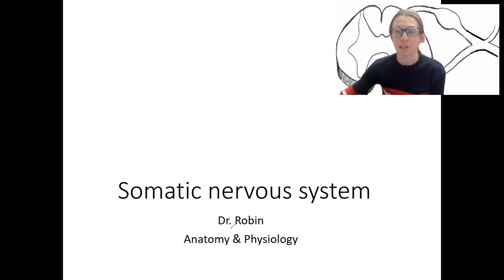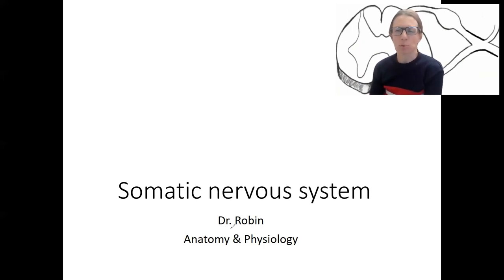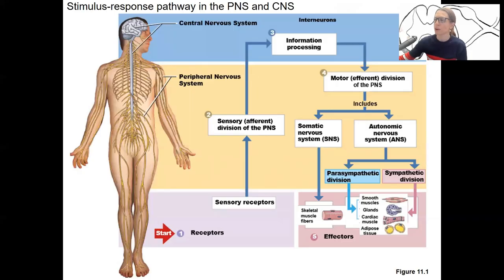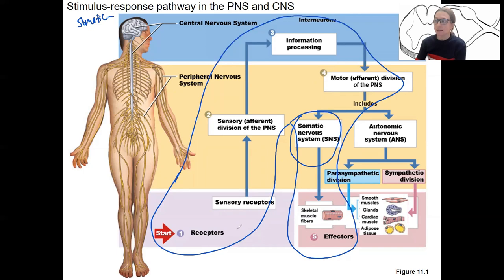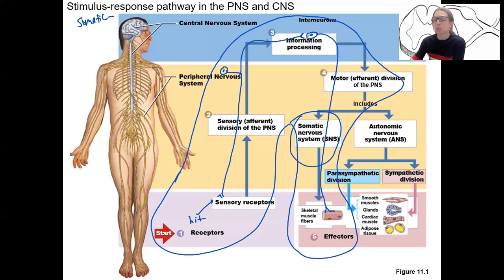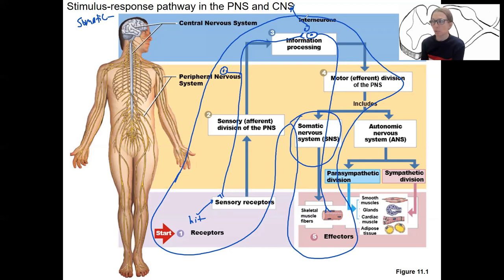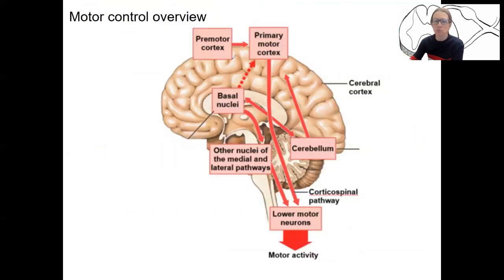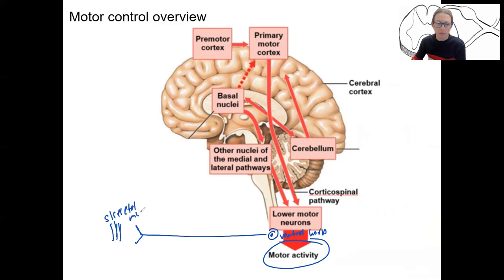12.1 somatic intro